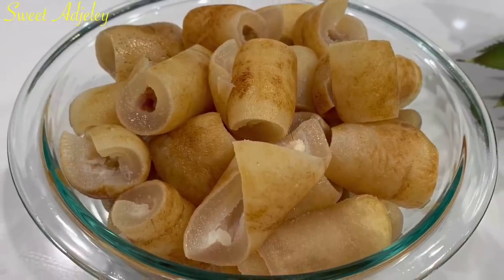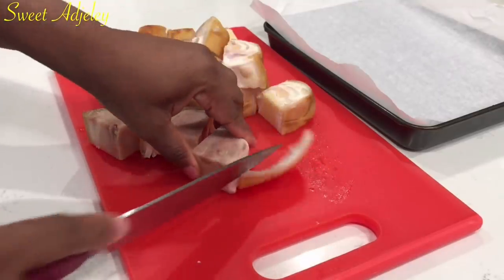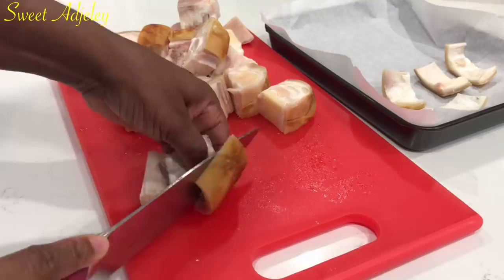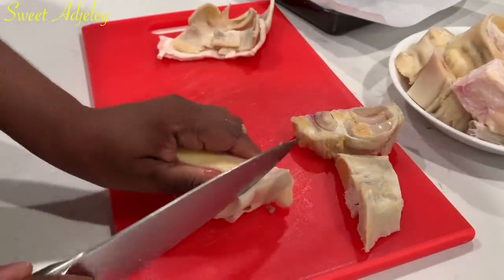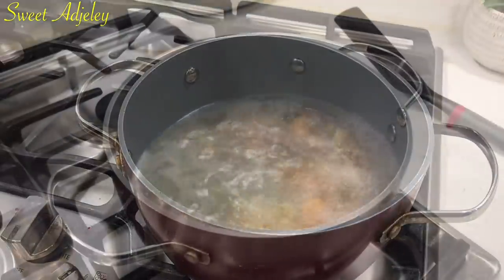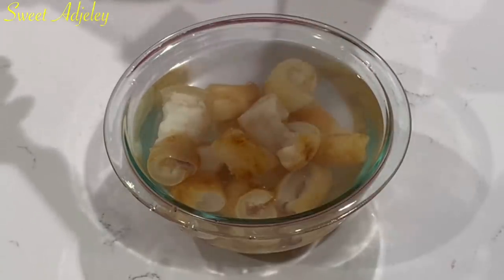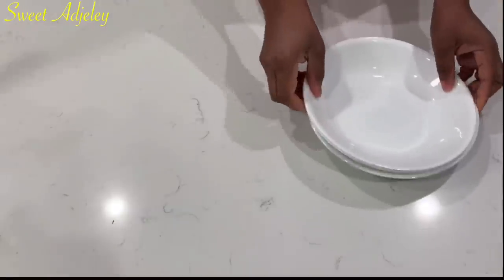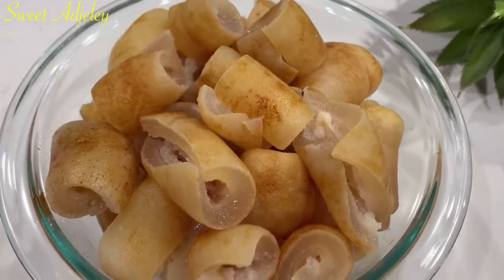How To Make The Authentic Ghana Wele | How To Make Nigerian Pomo | Canda | Cow Skin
Africans love our cow skin and being away from the mother land can make it hard to enjoy these delicacies, but where the is a will there is a way 😁please Enjoy😘✌🏽❤️

Knife Sharpener 👉🏽 Secura Electric Knife Sharpener, 2-Stage Kitchen Knives Sharpening System Quickly Sharpening

Knife Sharpener 👉🏽 Chef'sChoice 250 Hone Hybrid Combines Electric and Manual Sharpening for Straight and Serrated 20-degree Knives Uses Diamond Abrasives for Sharp Durable Edges, 3-Stage, White